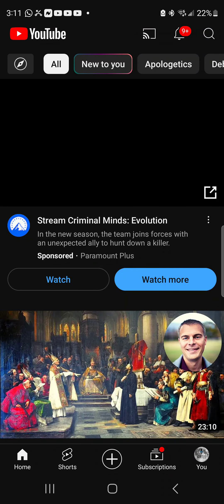Grace vs Works (people lie)